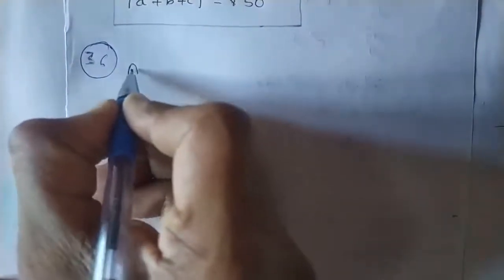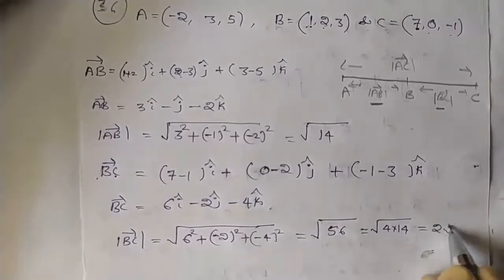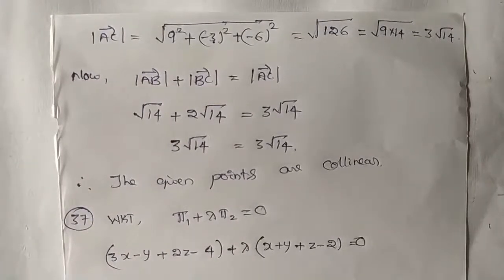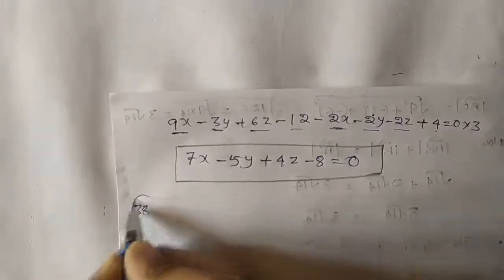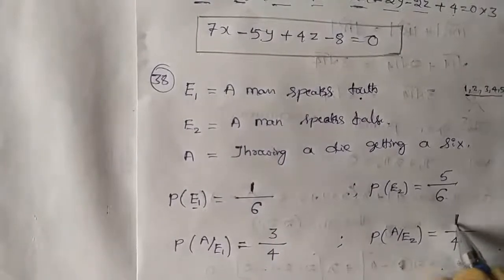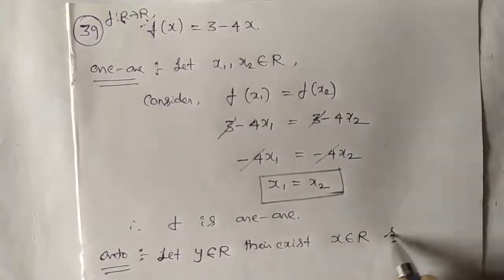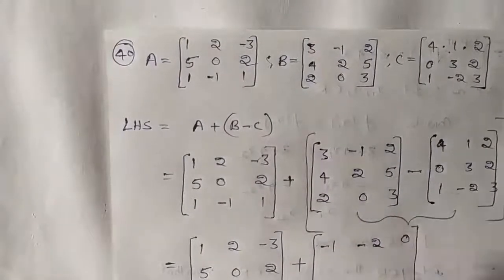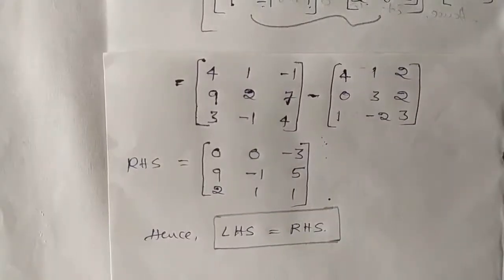part-4 (Discussion of model question paper -2 IIPUC Mathematics question paper 2020-21 by SHAFI)